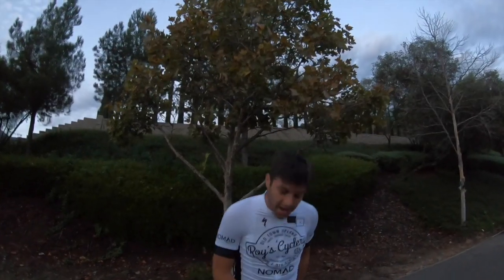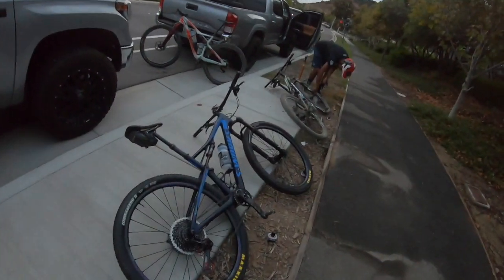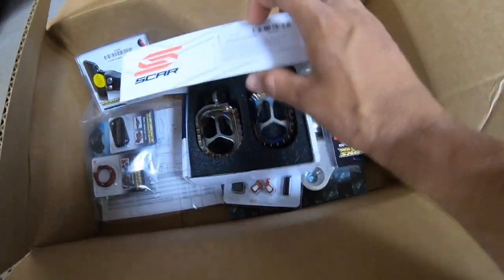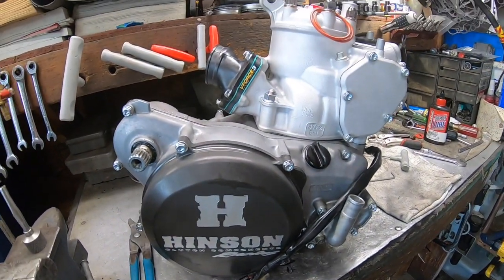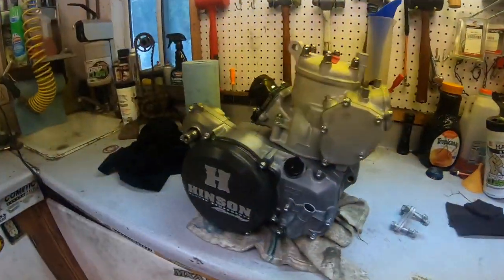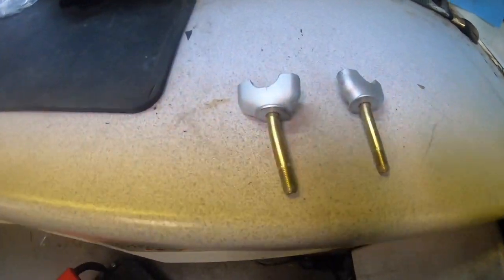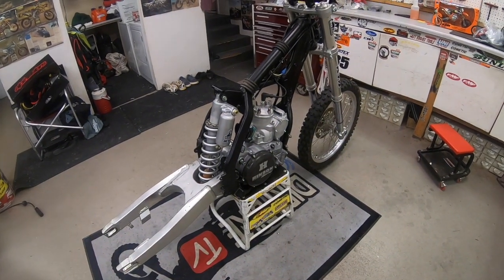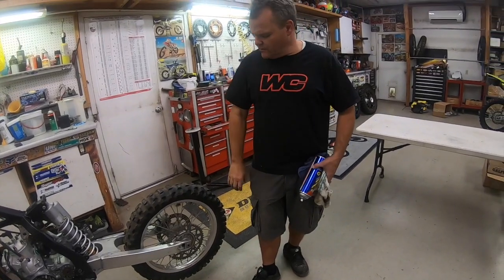RM 250 2 STROKE BUILD FOR REDBULL STRAIGHT RHYTHM!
A few months ago i decided to buy a 2003 rm 250 just to build up and ride for fun . but then i got to thinking about redbull straight rhythm being only 2 strokes. i thought why not race it . so thanks to swapmotolive, jay clark , and jungle and all the companys that helped out with parts!